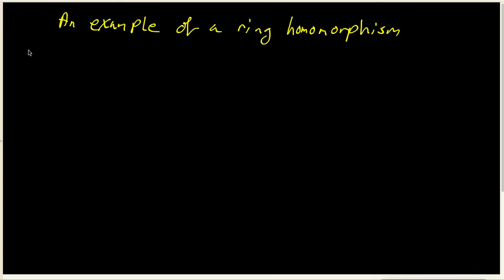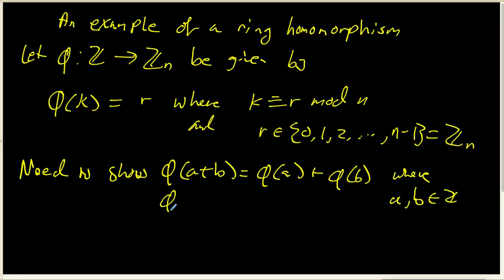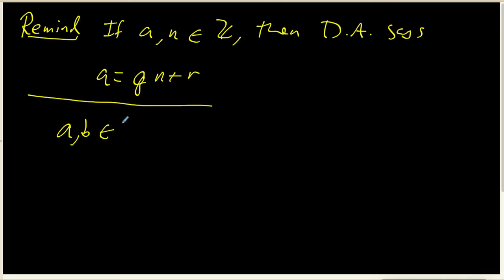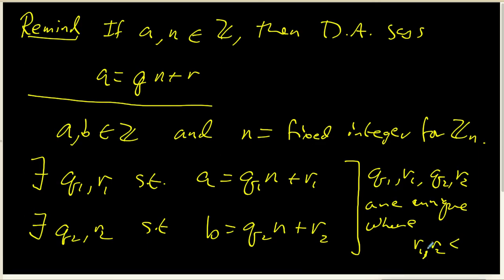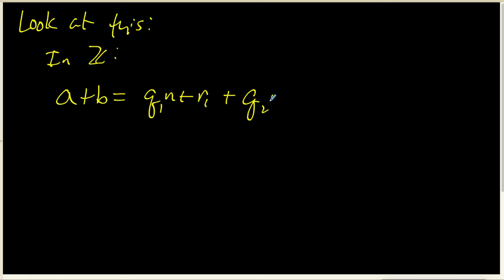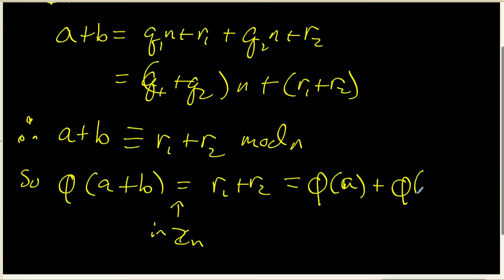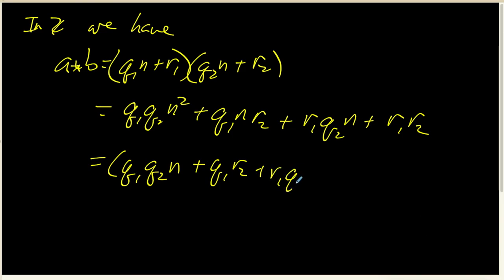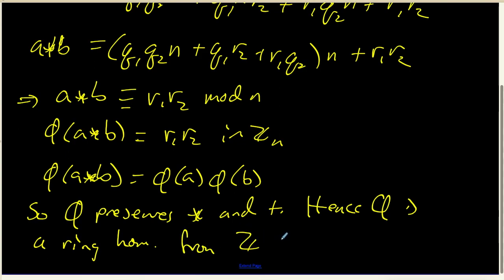21 Example of a Ring Homomorphism